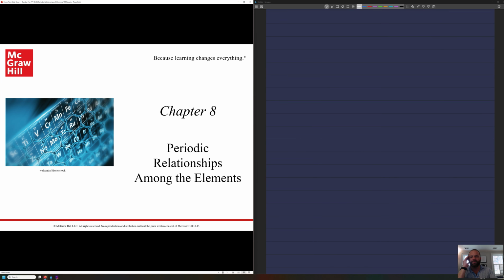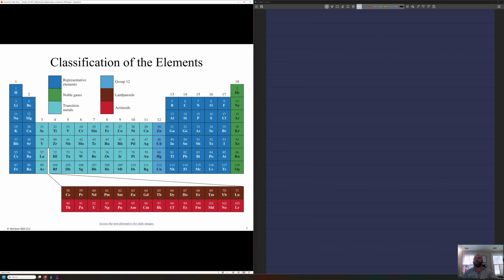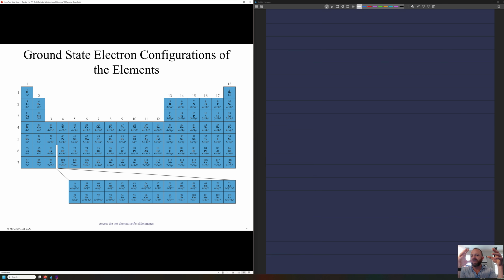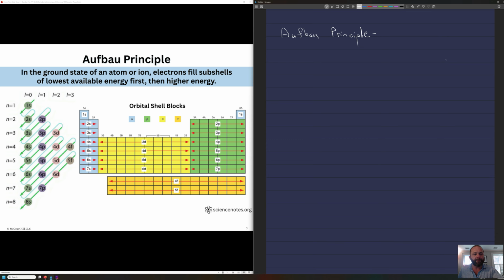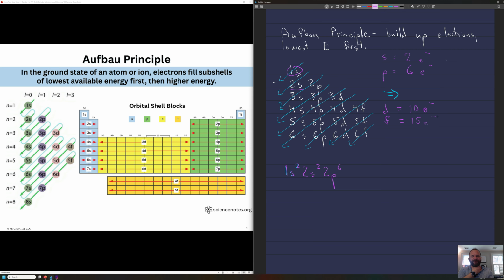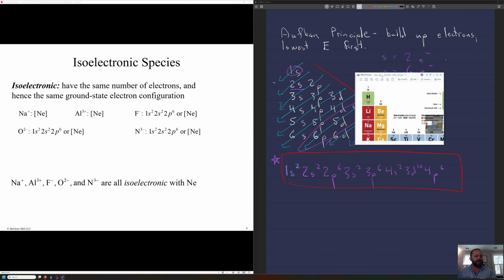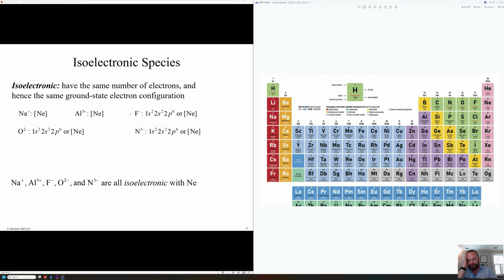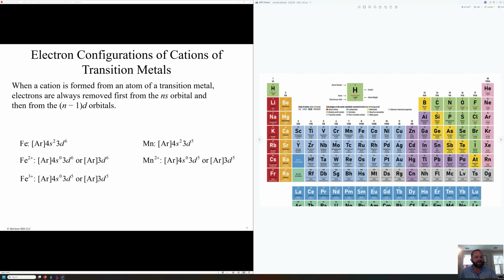CHEM 110 - Chapter 8: Periodic Relationships Part 1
Begin discussion about the Periodic Table, its arrangement, electron configurations of the elements (neutral and charged).